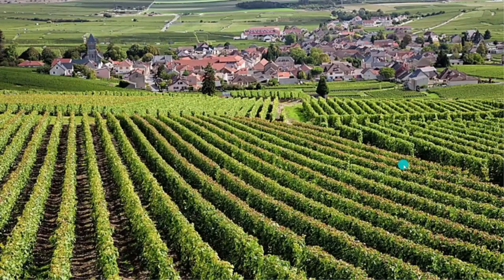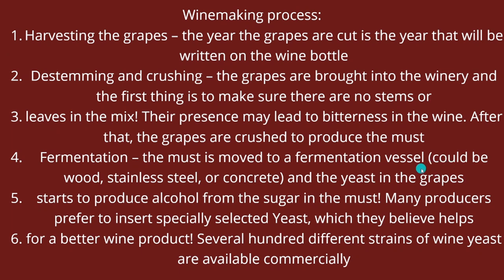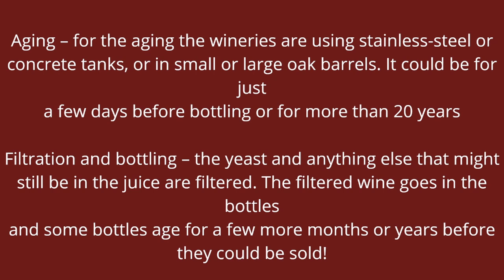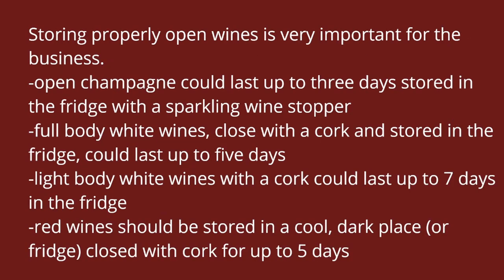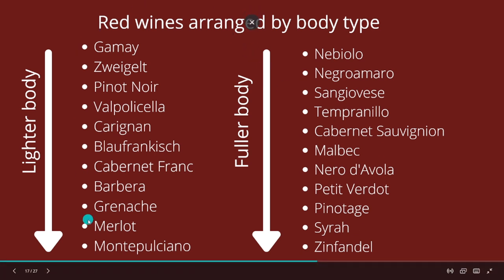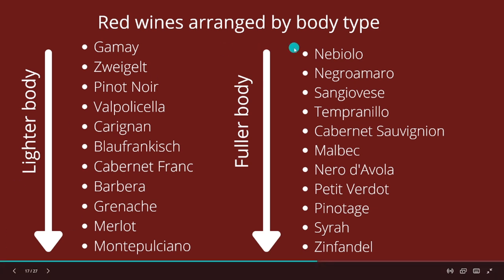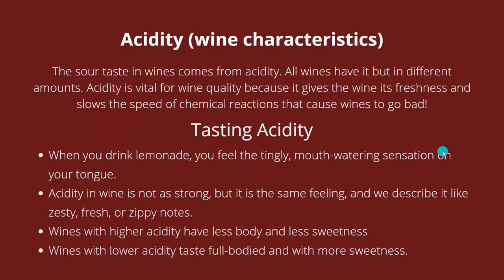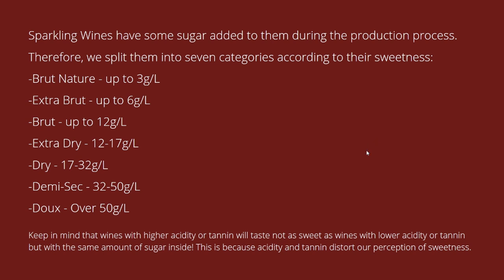Free Wine Course at The Waiter's Academy: Lesson One. Basic Wine Knowledge. Wine Characteristics.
The Wine Knowledge Basics lesson will lay the groundwork for your further education about wine.

What is wine, how it is made, and what are the wine characteristics?

What is Wine:
Wine is an alcoholic beverage typically made from the juice of grapes (or other fruits) through fermentation. Wine could be red, white, rose and could contain different levels of alcohol, sugar, tannin, and acidity.

Winemaking process:
Harvesting the grapes – the year the grapes are cut is the year that will be written on the wine bottle
Destemming and crushing – the grapes are brought into the winery and the first thing is to make sure there are no stems or
leaves in the mix! Their presence may lead to bitterness in the wine. After that, the grapes are crushed to produce the must
Fermentation – the must is moved to a fermentation vessel (could be wood, stainless steel, or concrete) and the yeast in the grapes
starts to produce alcohol from the sugar in the must! Many producers prefer to insert specially selected Yeast, which they believe helps
for a better wine product! Several hundred different strains of wine yeast are available commercially
Pumping over and temperature control – in order to reach the desired color of the wine the winemakers will have to make sure
the skin of the grapes is in constant contact with the juice! We could use several different techniques to accomplish that. Also
important is to control the temperature of the must during fermentation. If the temperature goes over 40*C it could kill the yeast
and impair the wine. Cooler temperatures (25 -28*C) are used to produce fruitier wines and higher temperatures (28-35*C) are
used for heavy tannin wines designed for aging!
Pressing – separating the juice from the must. There are different types of presses but the process is to separate the juice from
the skin and the seeds.
Racking (decanting)– the next procedure is to racked the wine from the dead yeast and other hard particles and to add sulfur
dioxide preservative to avoid oxidation and bacterial spoilage.

Aging – for the aging the wineries are using stainless-steel or concrete tanks, or in small or large oak barrels. It could be for just
a few days before bottling or for more than 2 years
Filtration and bottling – the yeast and anything else that might still be in the juice are filtered. The filtered wine goes in the bottles
and some bottles age for a few more months or years before they could be sold!

Handling and Storing Wine:
The wine should be appropriately stored and served at the right temperature, so your guests could enjoy it in full. Mind you, some people have their own preferences about the temperature of the wine, but we need to stick to the standards.

-sparkling and very light-body white wines: 38*-45* F ( 3*- 7* C)

-white and rose wine: 45*-55* F ( 7*-13* C)

-red wine: 55*-60* F (13* – 16* C)

-some full-body red wines could be stored at 20*C (68* F)

Storing properly open wines is very important for the business.

-open champagne could last up to three days stored in the fridge with a sparkling wine stopper

-full body white wines, close with a cork and stored in the fridge, could last up to five days

-light body white wines with a cork could last up to 7 days in the fridge

-red wines should be stored in a cool, dark place (or fridge) closed with cork for up to 5 days

Wine Characteristics:
To understand wine, sell it, and match it with the food order of the guests, you have to learn the characteristics of the wine!

There are many types of wine, and you have to know that different people have different preferences and are looking for a particular trait in the wine they want to drink!

Here we will discuss the main wine characteristic and its components:

Body
Contrary to the belief that the wine’s body depends exclusively on the alcohol percentage in the wine, the truth is much more complexed.

The alcohol level in the wine influences the body but so do the sweetness, the bitterness, and the acidity. All those characteristics determine the body of the wine by affecting the intensity of its test. The more intense the wine test, the more body it has!

Alcohol level – the alcohol increases the body of the wine.
Acidity – the more acidity the wine has, the less body it has.
Tannin – the bitter taste in wines comes from the tannin in them, and the tannin in the wine adds to its body. One reason white wines are with lighter bodies than red wines is the absence of tannin in them.
Sweetness – the more sugar the wine has, the more body it has. If you drink sweet wine, you will feel the body immediately. This is why some winemakers keep a small level of sugar in their dry wines, so they taste more full-bodied.
Barrique – winemakers age wine in oak barrels to increase the body and add more flavor.
Carbonation – the bubbles in the wine decrease its body.